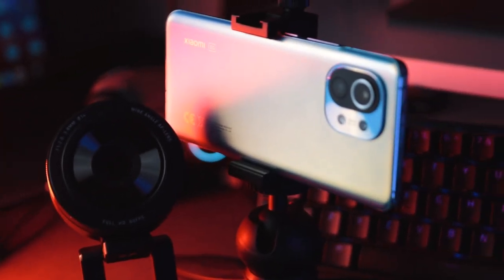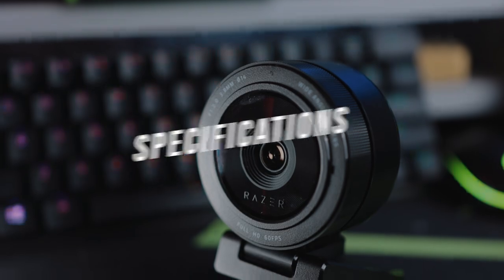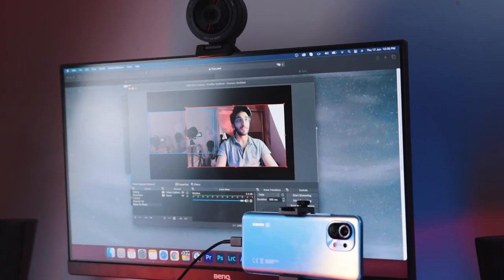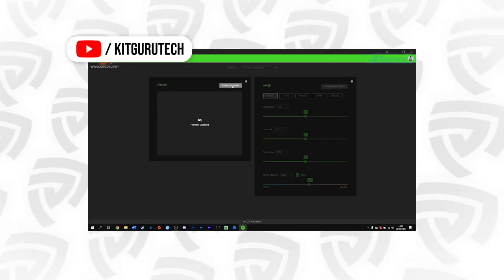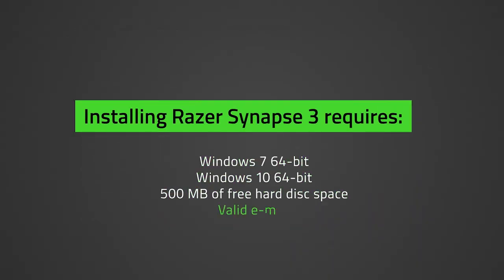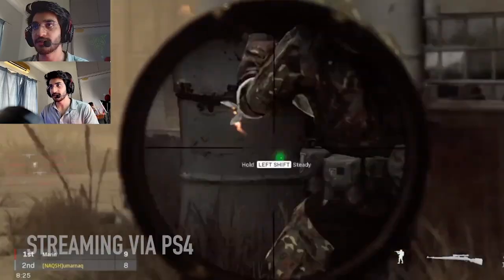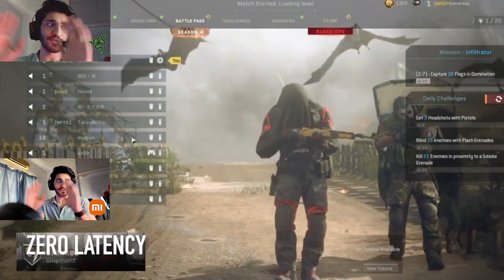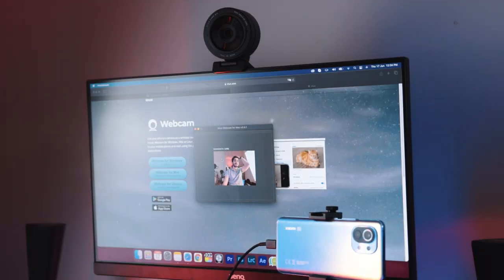Can Your Phone Replace A Webcam? Razer Kiyo Pro VS Smartphone ⚡️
The Razer Kiyo Pro is one of Razer's latest webcam lineup and it offers tons of advanced features that you can't find on any other webcams in the market right now.

To put this to the test, we even made a comparison with Xiaomi's Mi 11 and iPhone 12 Mini to see if it's worth getting the webcam as a standalone image capture device or should you just use your smartphone.

- High-performance adaptive light sensor
- Uncompressed 1080P at 60FPS
- HDR-enabled at 30FPS
- Wide-angle Lens With Adjustable FOV
- Flexible Mounting Options
- USB 3.0
- Privacy Cover
- Designed With Corning® Gorilla® Glass 3

Is this the best webcam in 2021?

Watch this video to find out everything you need to know about the Razer Kiyo Pro Webcam and how you can tweak its settings via Razer Synapse 3!

Check out  @KitGuruTech's Video on its full in-depth review about the Razer Kiyo Pro + Razer Synapse 3 software -

Time Jumps:
0:00 - Introduction
0:32 - Do You Even Need A Webcam?
0:46 - Specifications
1:38 - Compared to the previous Razer Kiyo webcam
2:15 - Razer Synapse 3 Software
2:40 - Webcam vs Smartphone Testing Phase
3:43 - Testing Livestream Gameplay Quality
4:23 - Pros & Cons
4:56 - Conclusion
5:15 - Final Thoughts
5:57 - Outro

Check us out!